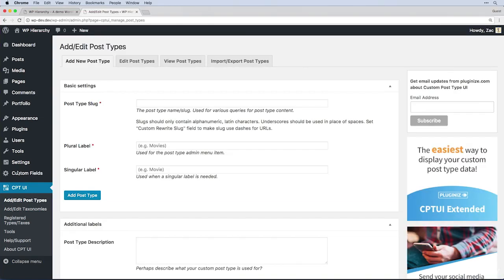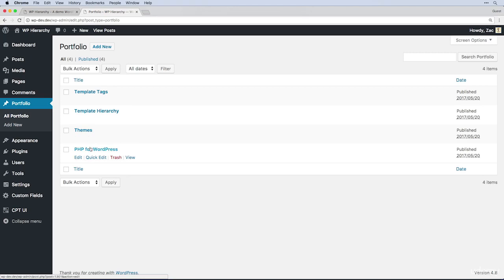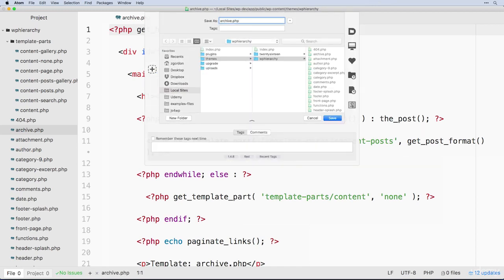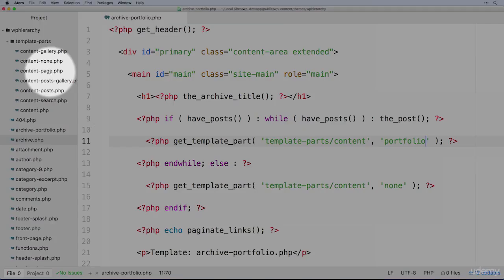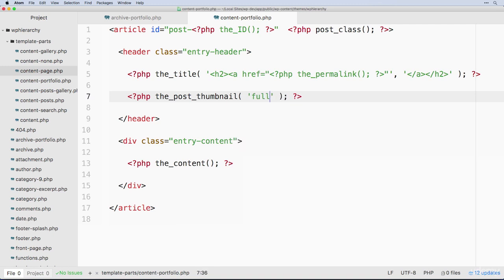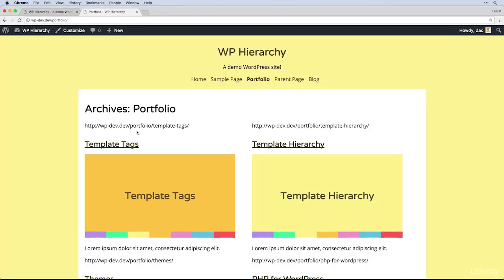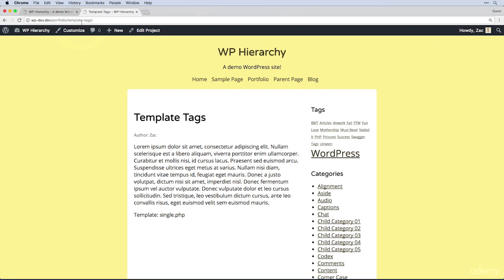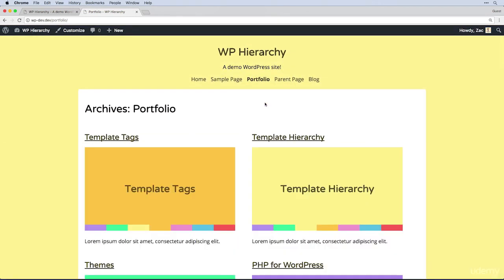WP Dev Themes and Plugins (61-65)(5)